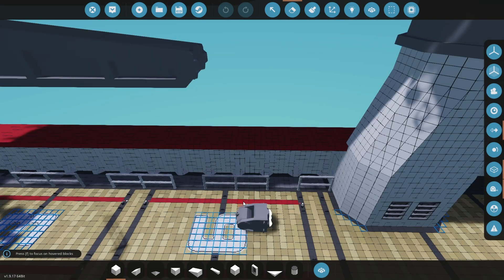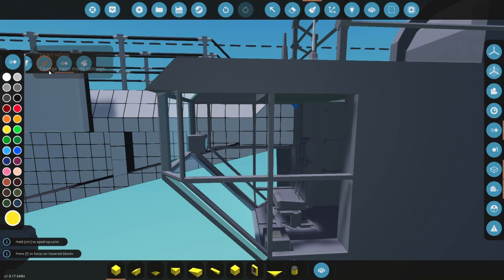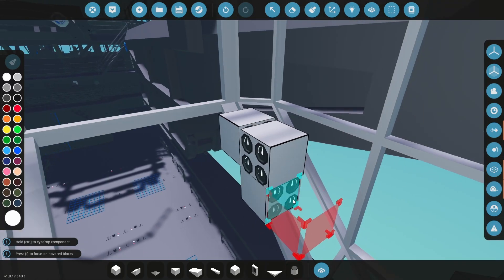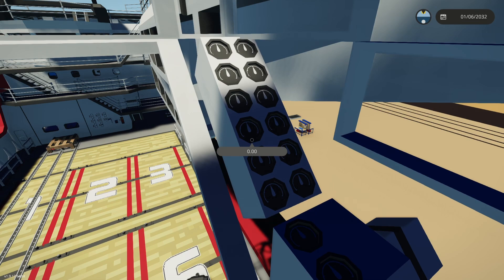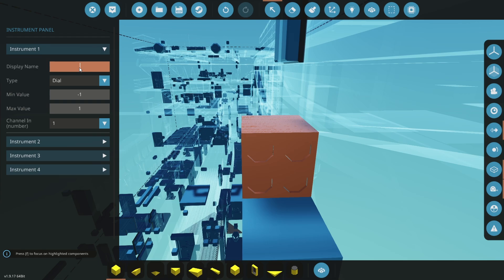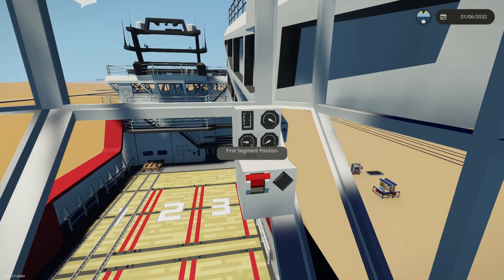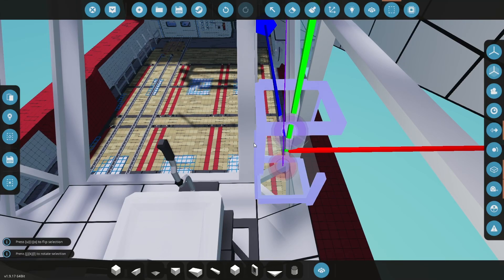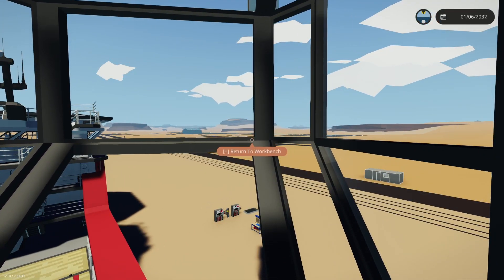Stormworks | The Shipyard | Why Is This Crane Like This?!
Back on the crane game. I got the windows in and they look fantastic, and then I goofed around trying to get some way to let the crane operator know the position of the crane.

The crane has got to be the most difficult part of this ship and I would like to split it out as its own ENV addon to be placed at docks permanently.